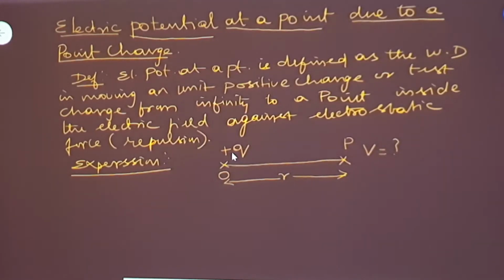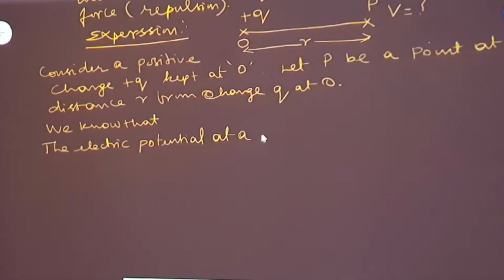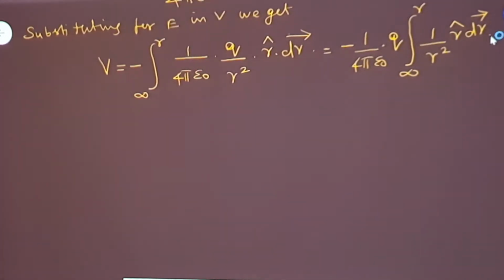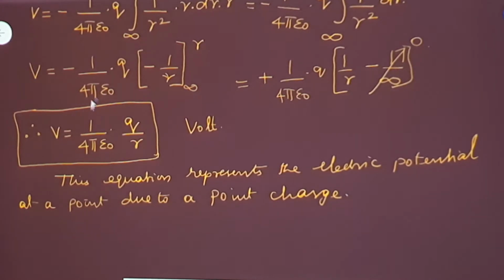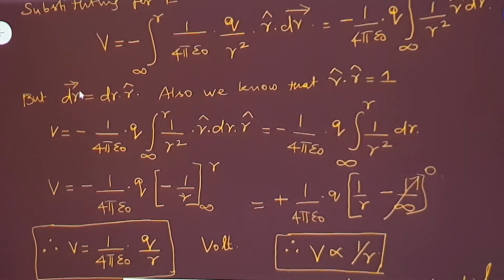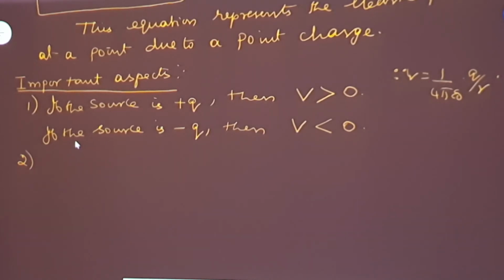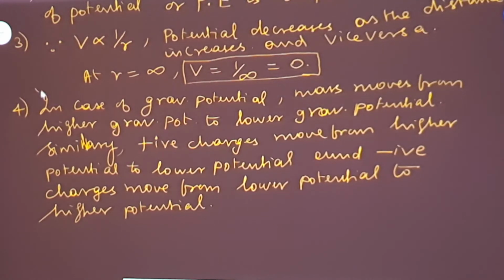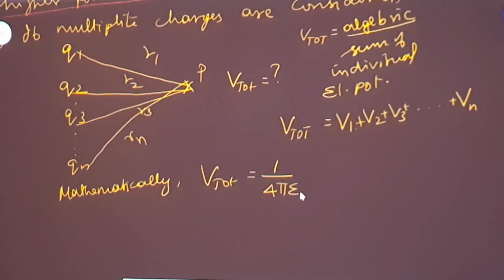Electric potential due to point charge part29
12th physics  Tamil nadu state Board